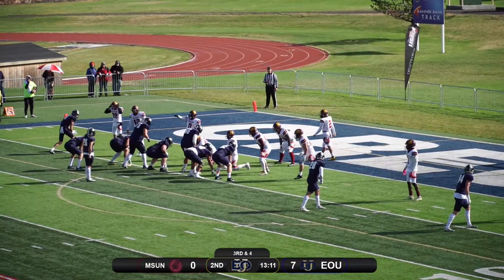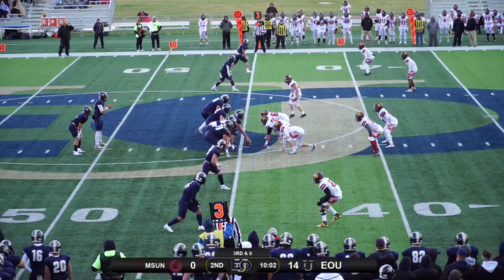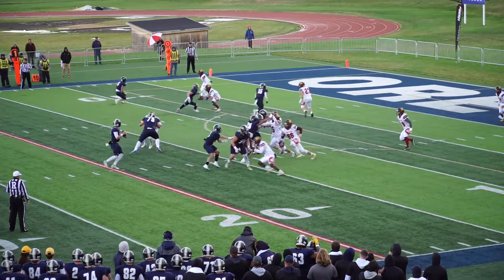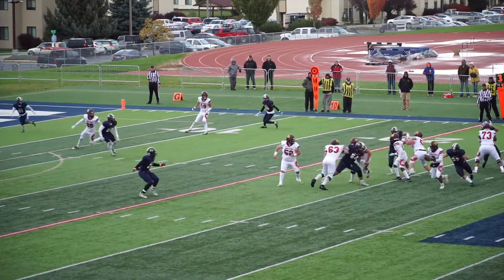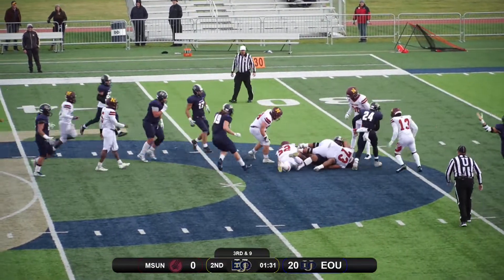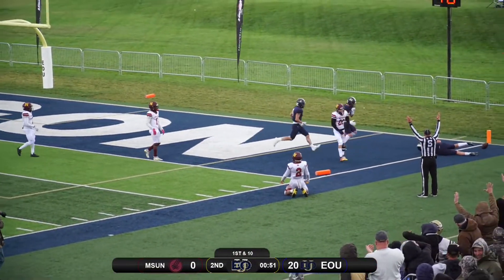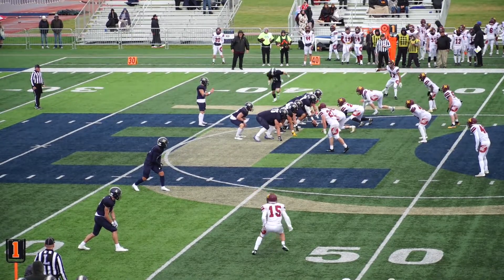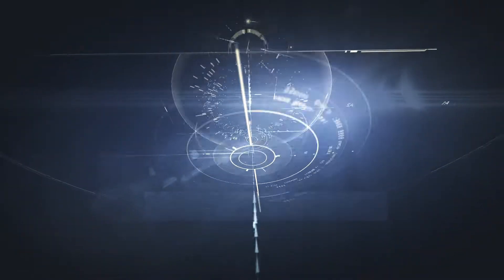EOU Football vs Montana State University Northern Highlights | Oct. 2 2022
Relive all of the best Mountaineer action from Saturday's homecoming win against Montana State University Northern